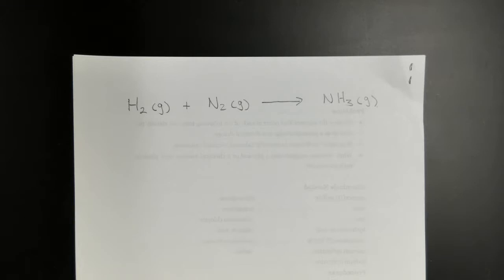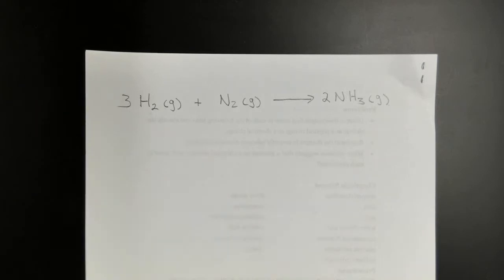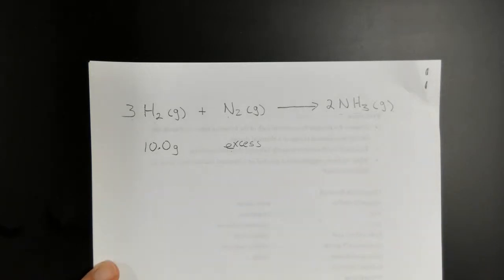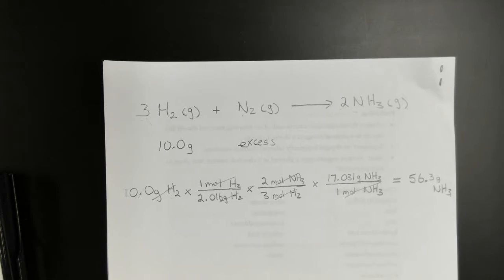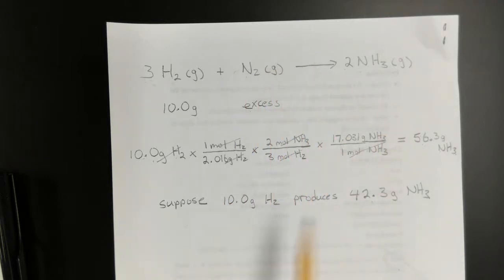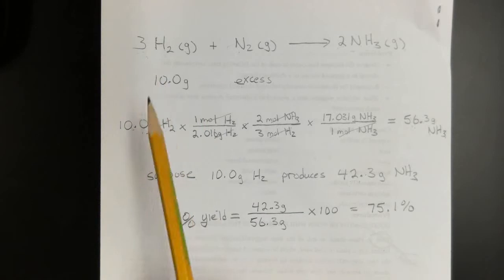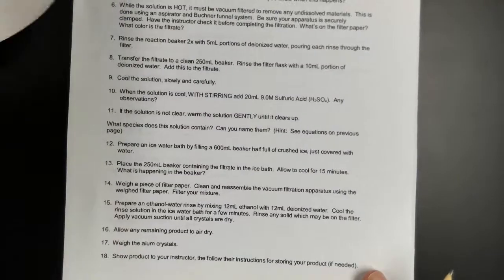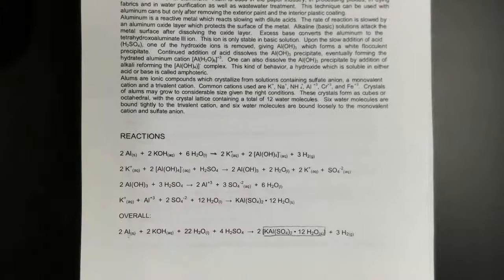Prelab Recycling Aluminum Chemically